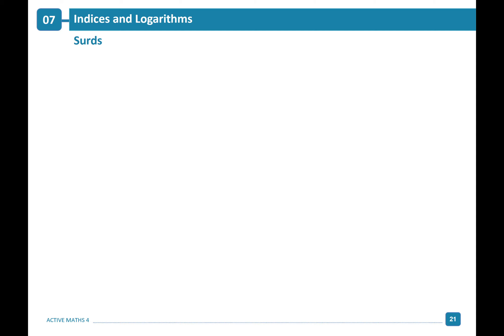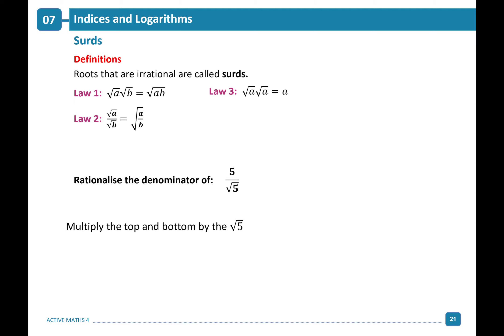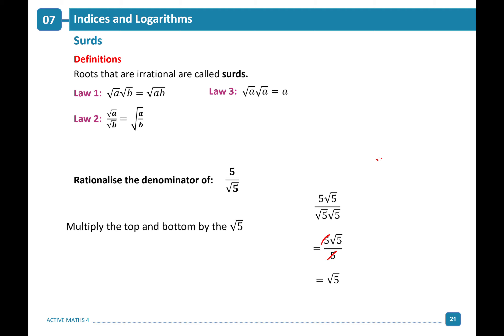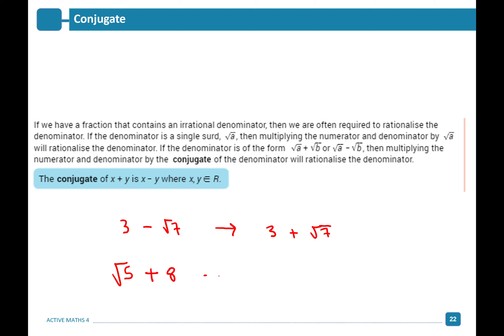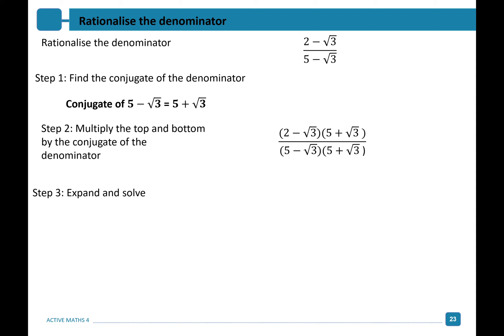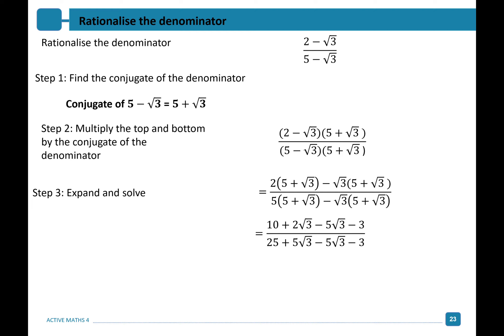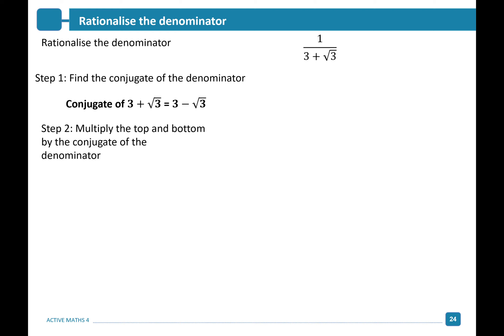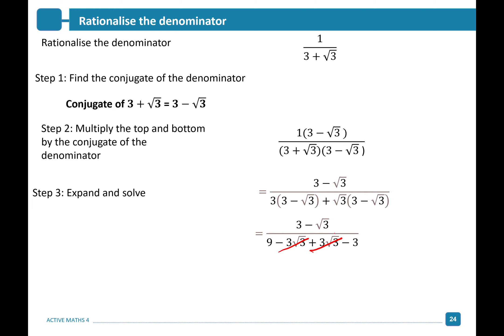Rationalising the Denominator